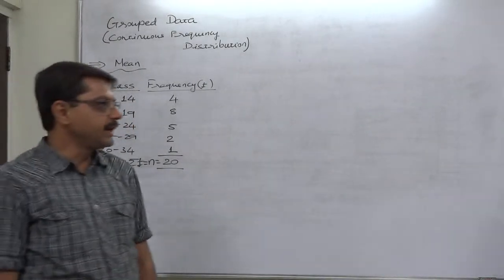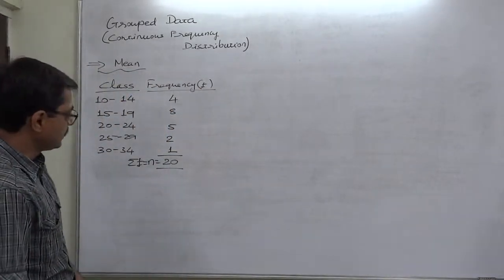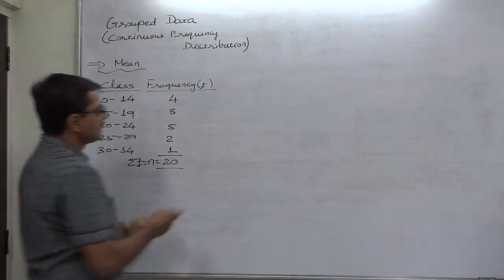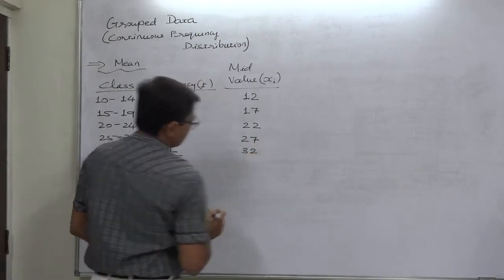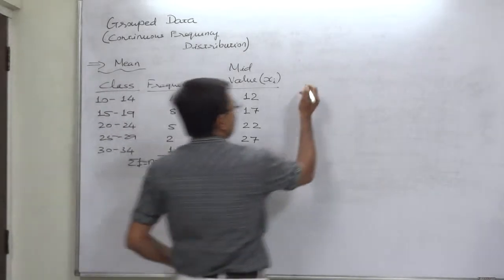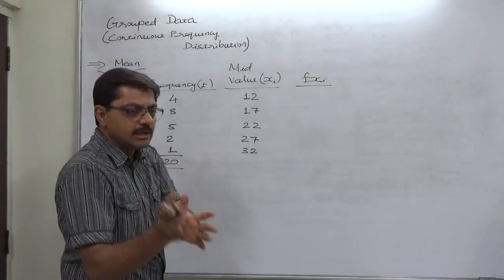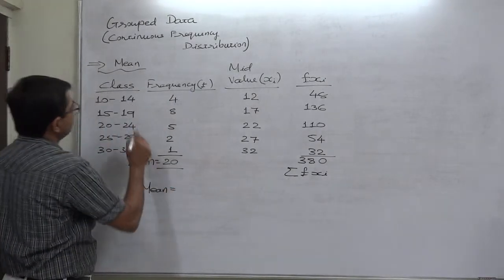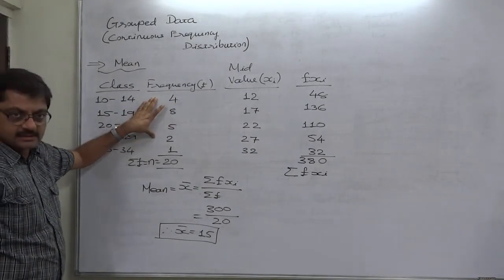Grouped Data Mean - - GRE-GMAT-CAT-CMAT-MBA-PGDM-PGDBA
Statistics for GRE-GMAT-CAT-CMAT-CA-CS-CWA-CPA-CMA- MBA - PGDBA - MCA - M Com - BBA - B Com - IBPS - GRADE 11 - GRADE 12 - BANK PO - FIII - CAIIB - IAS - UPSC - RRB - Competitive Exams - Entrance Exams

How to calculate Mean of a Grouped Data or a Frequency Distribution?

The answer is in this video - To learn more topics of Statistics and other subjects do